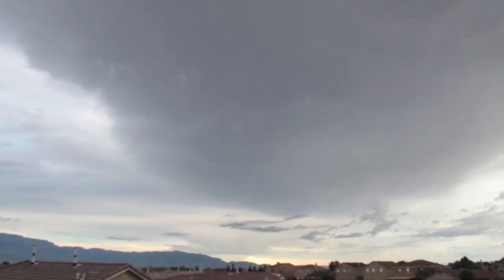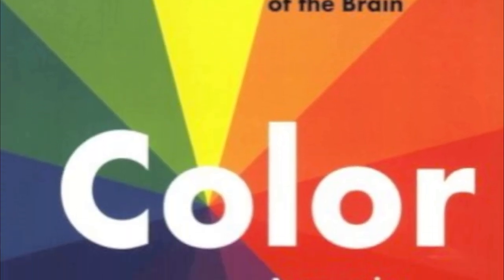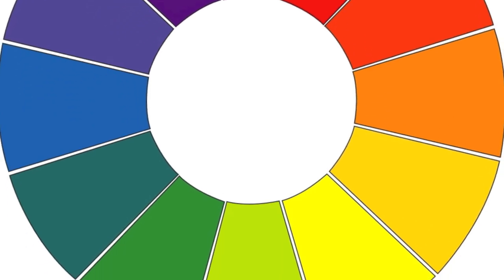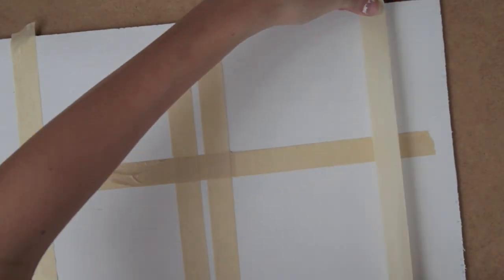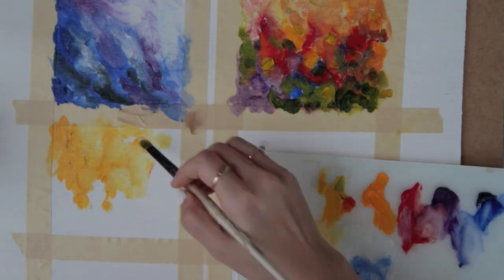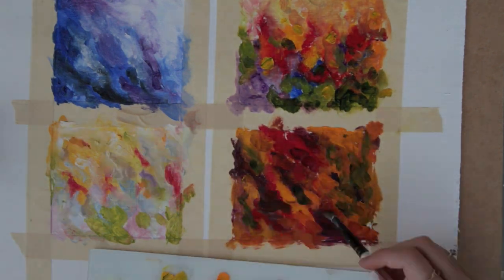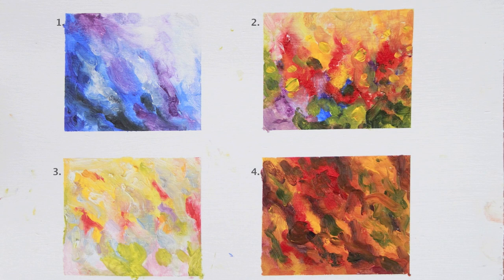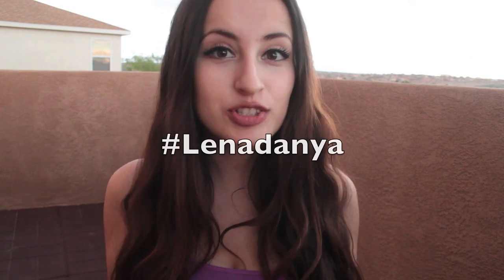♥FUN WITH PAINTING COLORS!♥ :)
A fun and easy painting exercise I decided to share with you guys, I encourage you to try it out! I'd love to see it, tag lenadanya on instagram if you do :)

song: nanox
artist: singularity